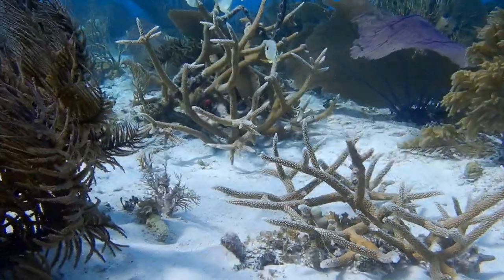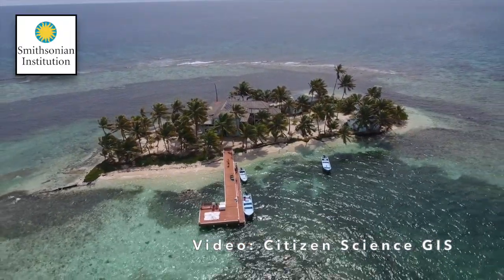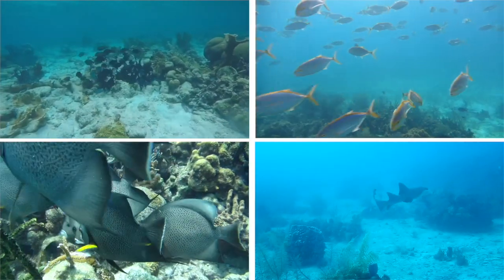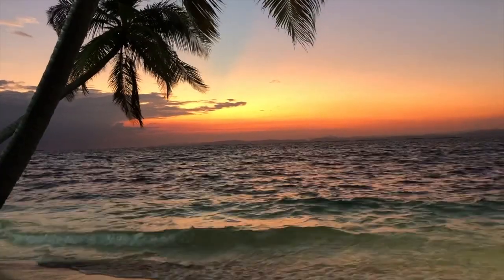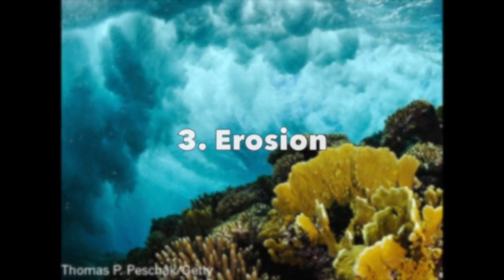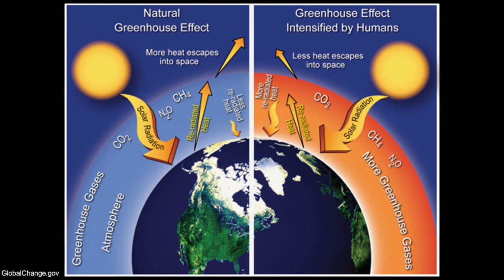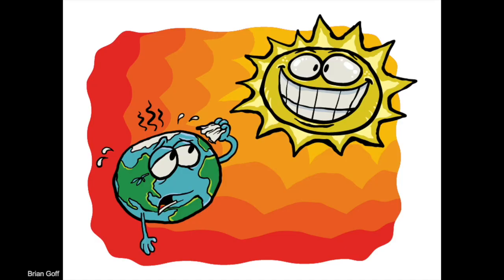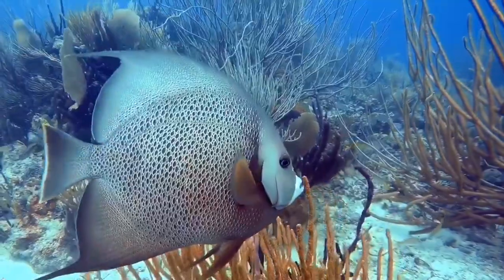Introduction to Coral Reefs - Smithsonian Marine Station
In a new video series from the Smithsonian Marine Station’s Coral Health and Marine Probiotics (CHAMP) lab, several of our researchers will introduce a few key concepts about their work with corals and coral disease.

Tag along with Smithsonian researchers Olivia Carmack and Kelly Pitts as they show you where corals are found, why they’re so important, and some of the threats confronting reefs around the globe today.

Learn more about the CHAMP lab's work at the Smithsonian Marine Station